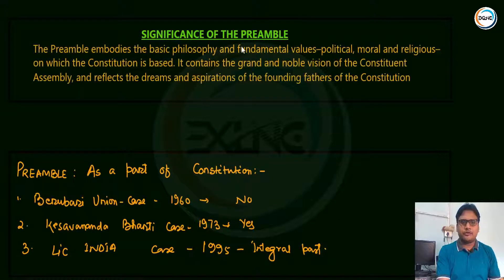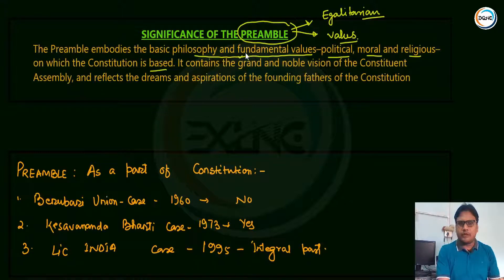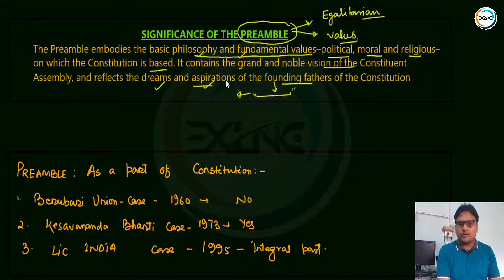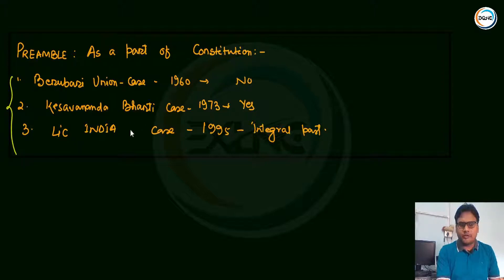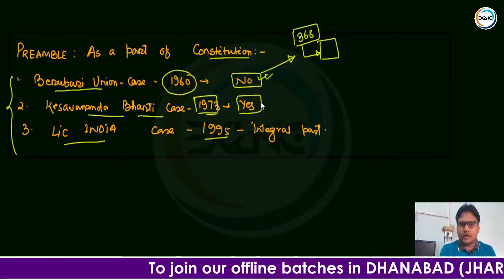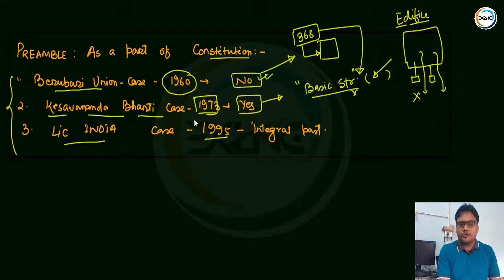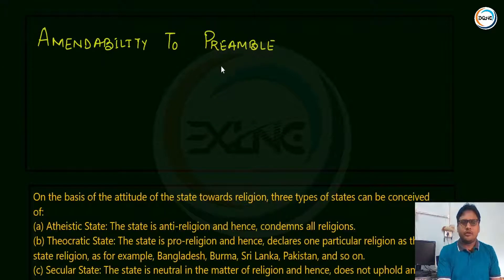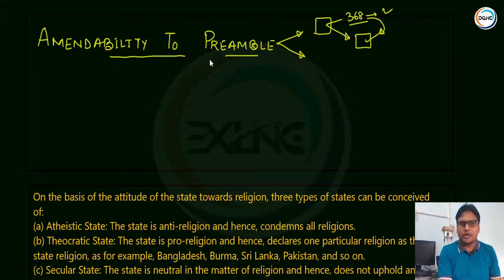Indian Polity | Lecture 12 | PREAMBLE OF THE CONSTITUTION | Part 4 | M Laxmikanth | EXCELNSEE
Indian Polity | Lecture 12 | PREAMBLE OF THE CONSTITUTION | Part 4 | Chapter 4 | M Laxmikanth | EXCELNSEE

"Indian Polity" is very a important domain for all the aspirants preparing for USPC and other civil services examination. "Indian Polity by M LAXMIKANTH" is the book suggested by many toppers for the preparation of Indian Polity.
This is the 12th Lecture of this series. This lecture will be helpful for all the aspirants/students preparing for different civil services examinations.
We will follow the M Laxmikanth Indian Polity 6th edition in this series.
In this lecture we have discussed about - the important chapters in Indian Polity, UPSC exam pattern etc.

Time stamp:-
00:00 - Overview
00:45  - Intro
00:51 - Significance of the preamble
02:54 - Is preamble part of constitution?
05:47 - Amendment of preamble
08:18 - Type of state
11:23 - Conclusion
12:20 - Outro